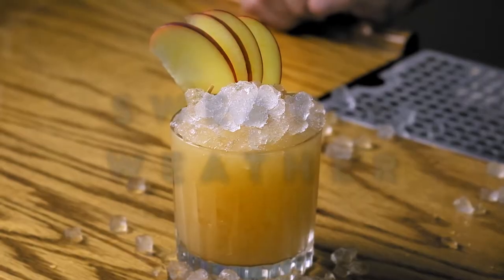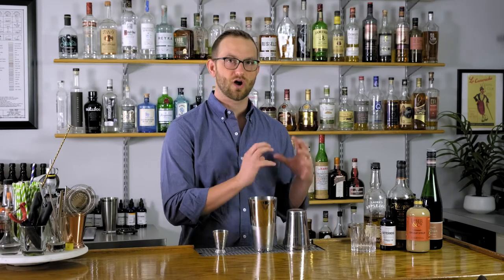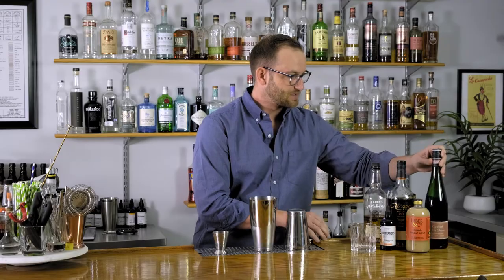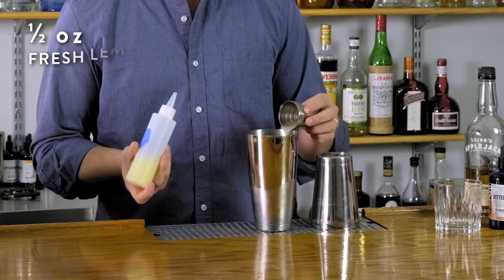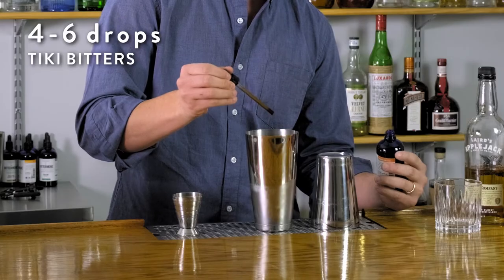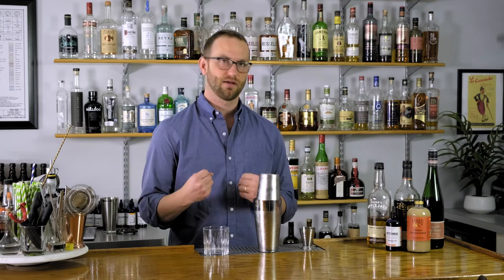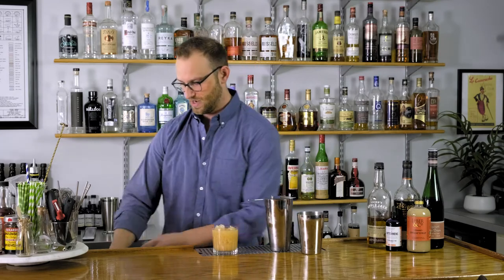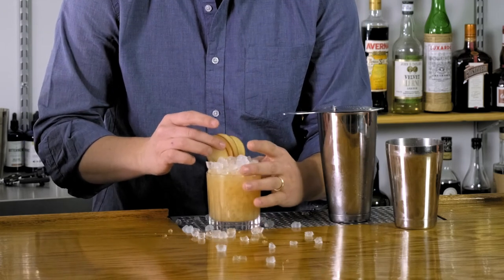How to Make: The Sweater Weather Cocktail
The Sweater Weather, created by @subtletiki, hits all the right notes, with aged rum and apple brandy getting a seasonal lift from Almond Orgeat, fresh lemon, allspice dram, and tiki bitters. The result is a perfectly balanced, subtle-y tiki cocktail that feels as good as your favorite sweater.

Recipe for the Sweater Weather Cocktail 👇

INGREDIENTS:
4-6 dashes tiki bitters
1 oz apple juice
1/2 oz lemon juice
1/2 oz Almond Orgeat Syrup
1/4 oz St. Elizabeth Allspice Dram
1/2 oz apple brandy
1 1/2 oz Hamilton 86 rum
Garnish: apple fan

DIRECTIONS:
Combine ingredients in a shaker with ice and shake. Strain into a glass and top with ice. Add garnish.